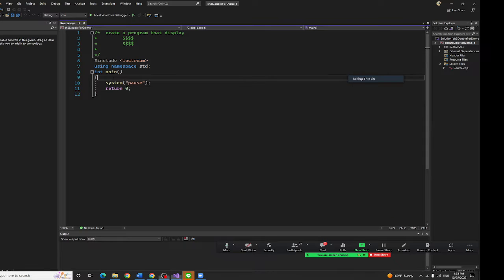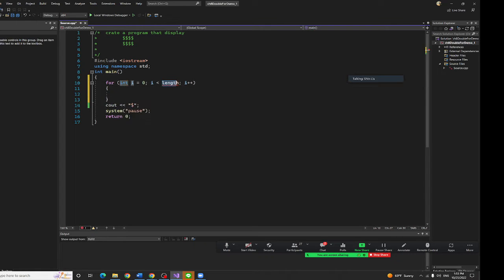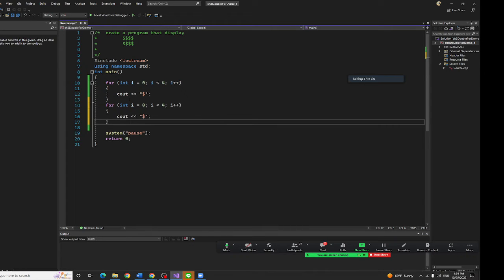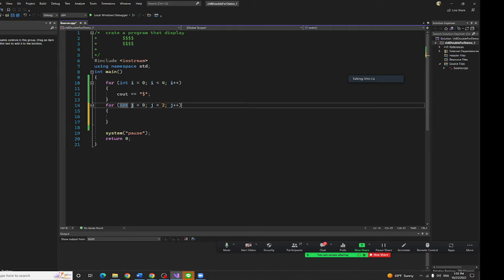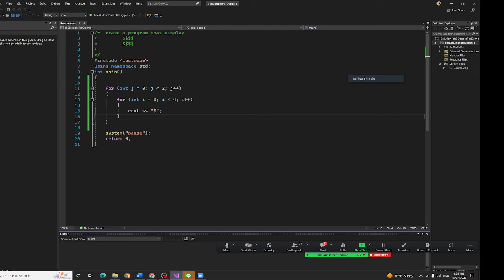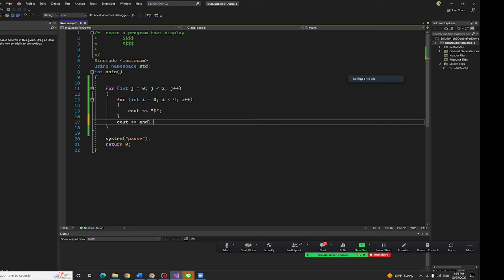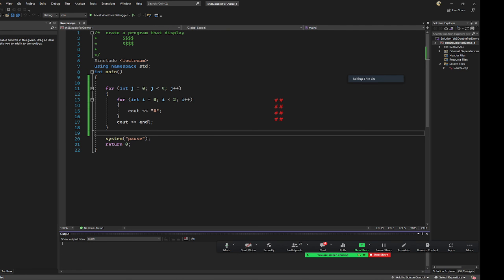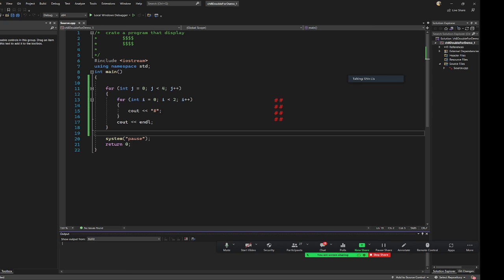C++ programming, draw 2 rows 4 columns of # signs with double for loop